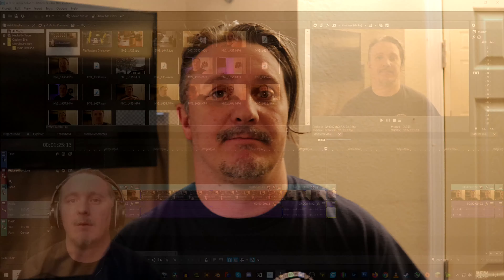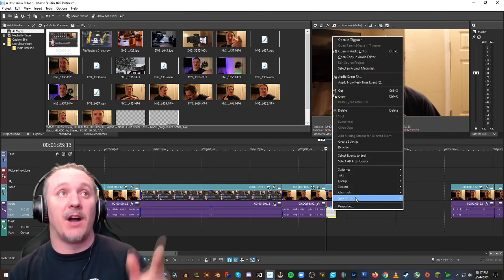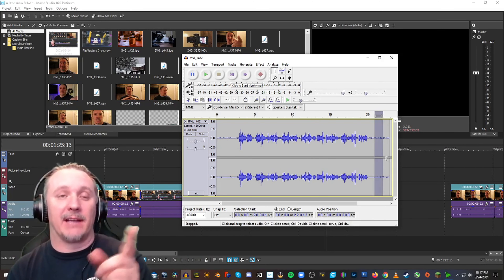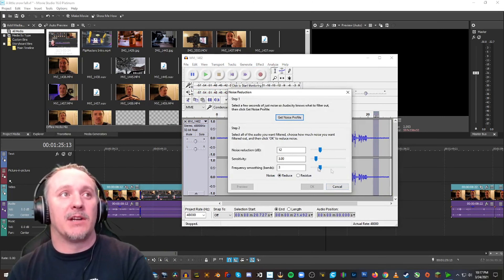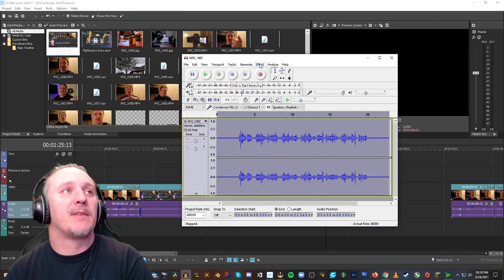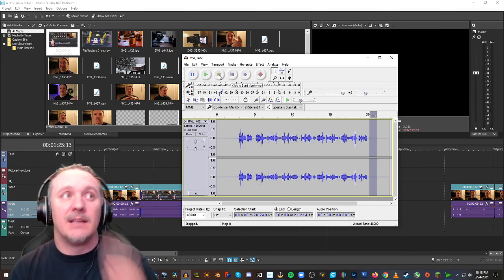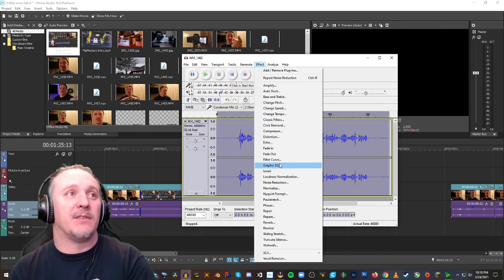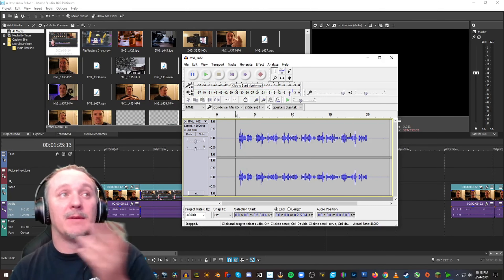A Canon EOS M50 in 2021? Yes! - Vlogging with Flip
Vlogging with Flip Masters! Talking about his new Canon EOS M50 for Vloging! You tell me if the camera still seems like a great buy in 2021? Productions... Cheers! 🍻

Camera:  Canon EOS M50 EF-M with a Kit lens, 15-45mm f/3.5-6.3

LINKS FOR YOU:
Flip's Splash build on Rotorbuilds

╠╗║╚╝║║╠╗║╚╣║║║║║═╣ I Thank you for your support!